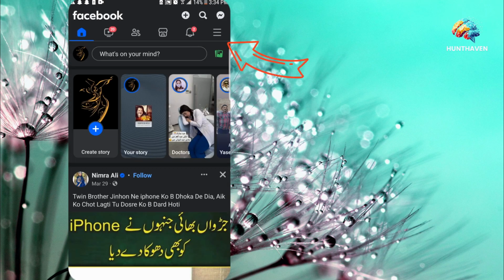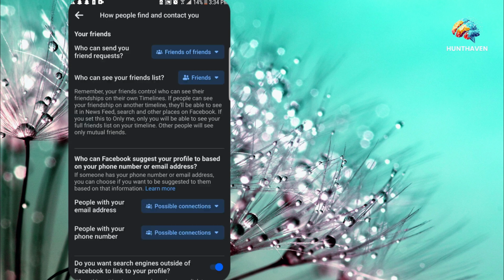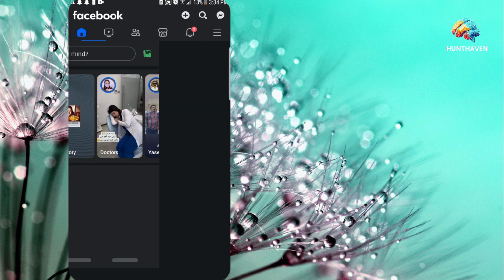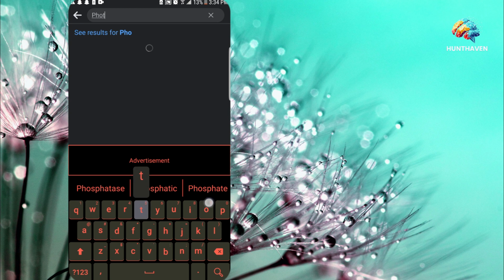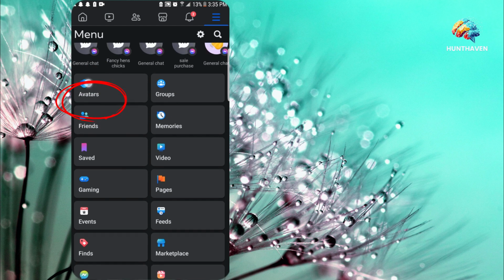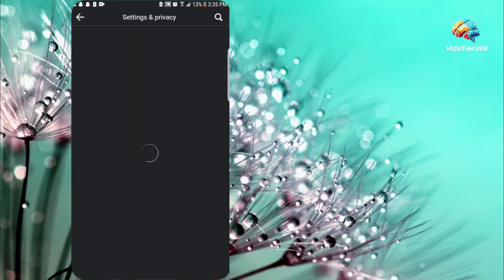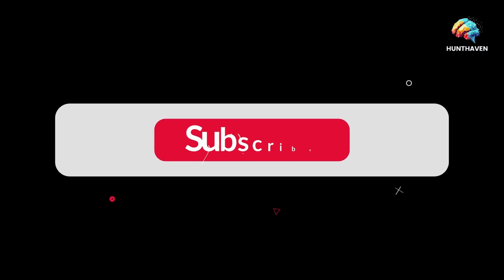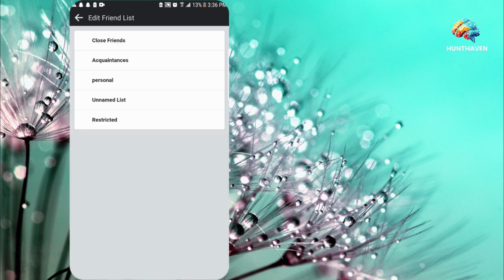5 Hidden Facebook Tips & Tricks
In this video, discover five hidden Facebook tips and tricks that will enhance your social media experience! Learn how to activate the followers feature on mobile, check your liked photos, create a personalized avatar, customize post visibility, and manage account access for improved security. These lesser-known features will help you navigate Facebook more effectively and make the most out of your social networking experience. Watch now to uncover these hidden gems and level up your Facebook game!

Facebook hidden features
Facebook tricks
Facebook hidden tricks
Facebook hidden feature
Facebook tips and tricks
Facebook messenger
Facebook tips
Facebook hidden settings
Facebook apps
Facebook settings
Facebook setting
Facebook secret settings
hidden Facebook settings
Facebook update
hidden tips & tricks
Facebook followers,
5 hidden Facebook tips and tricks
Facebook tricks in Hindi
Facebook music
Facebook 5 hidden setting